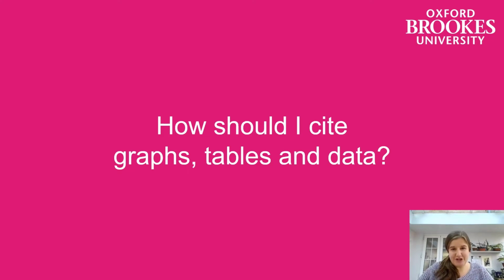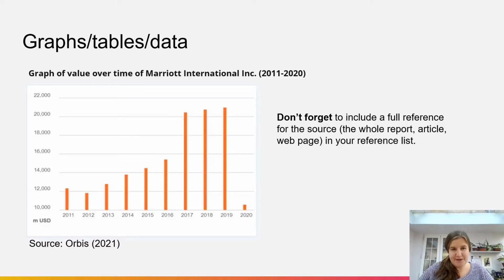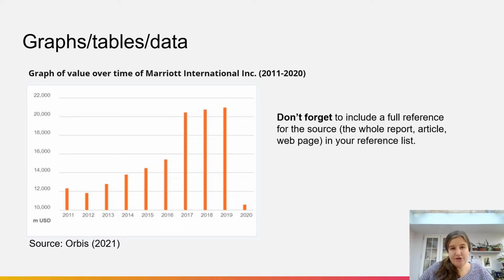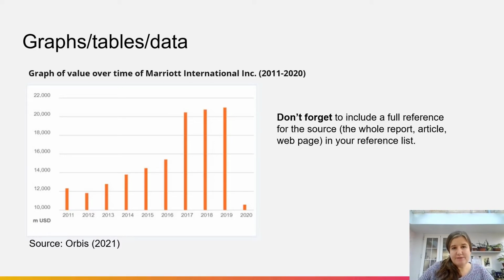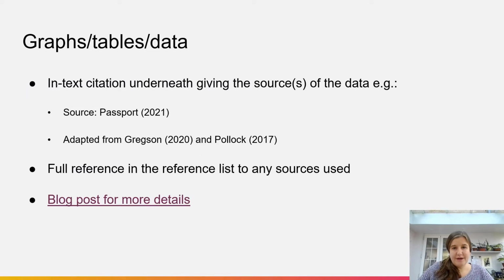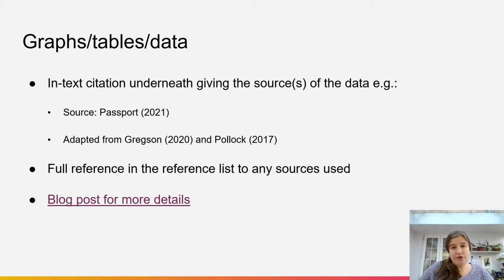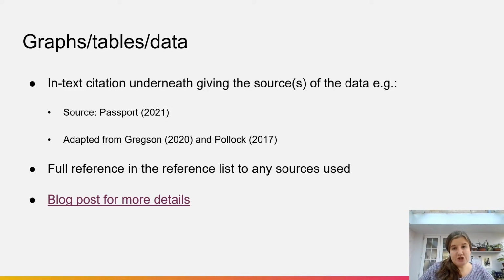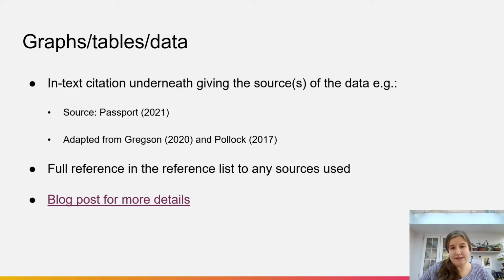14. Harvard referencing: Graphs, tables and data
How to cite data sources in your assignments